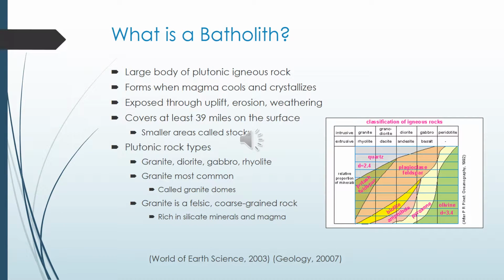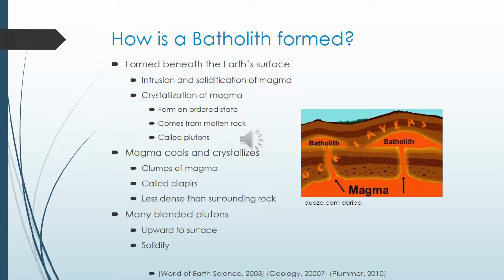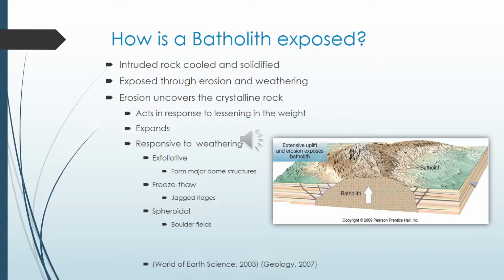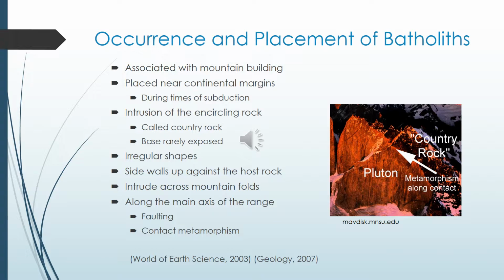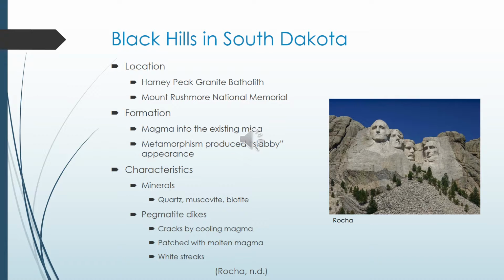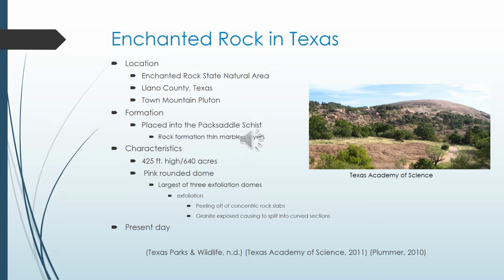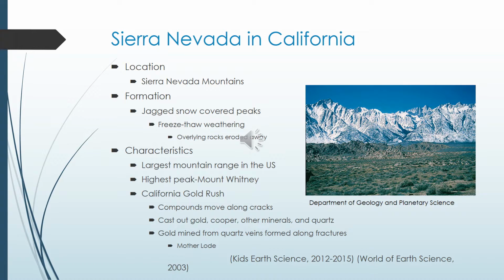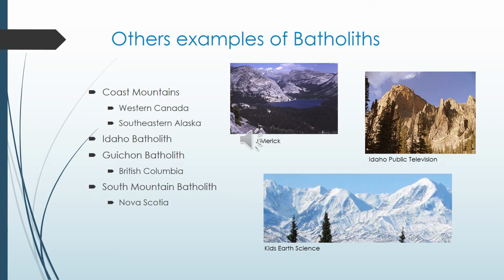Krystal Batholiths powerpoint